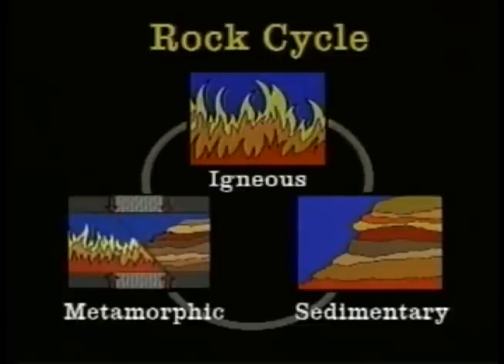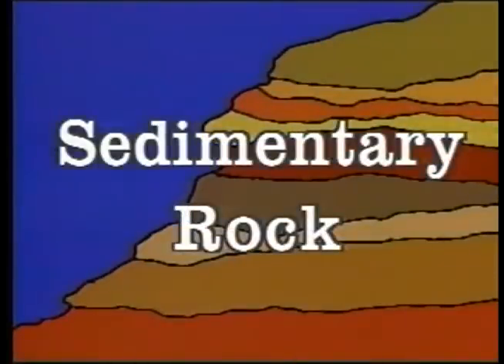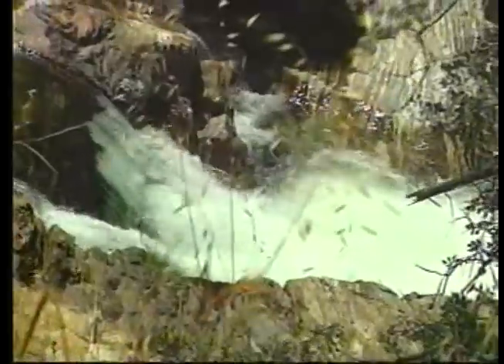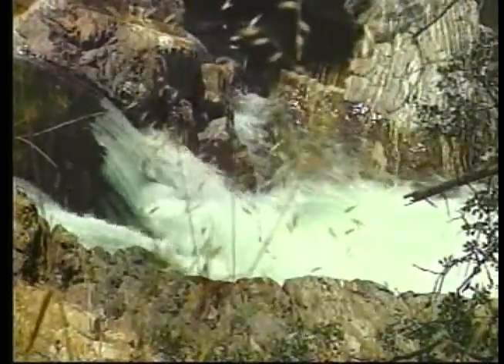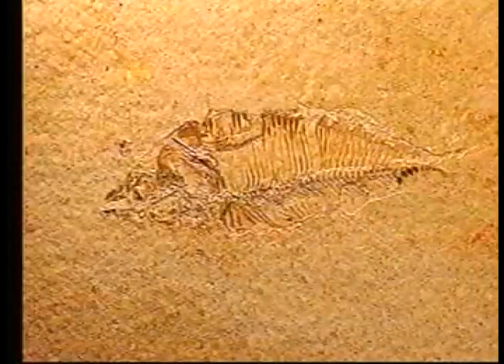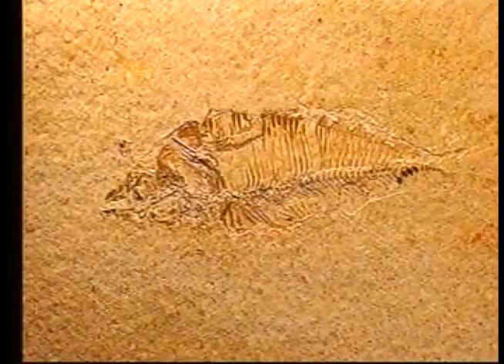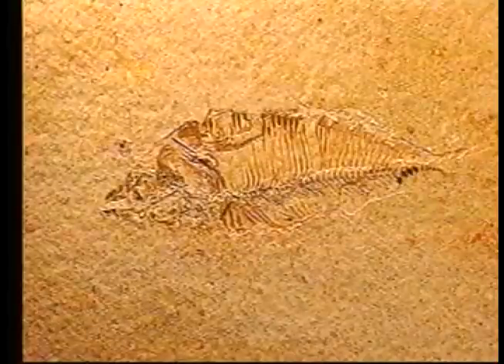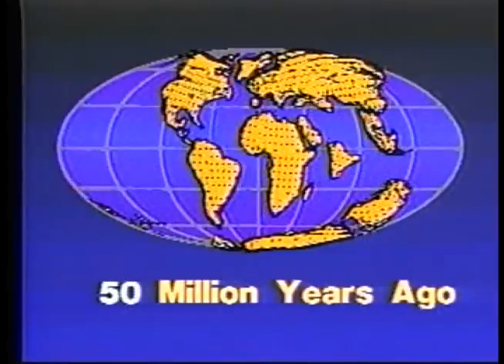Sedimentary Rock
Creative Adventures, (1998). Sedimentary Rock. [Video Segment].